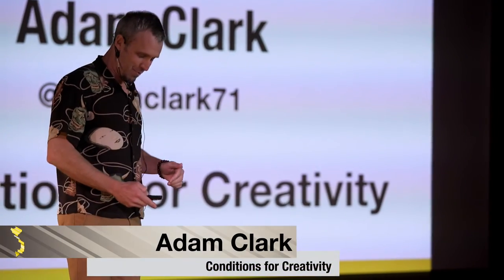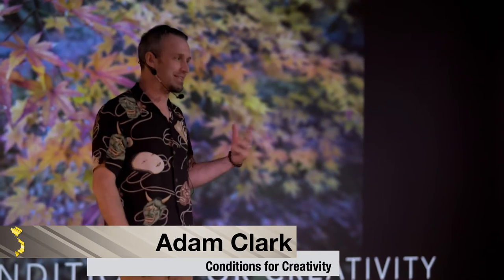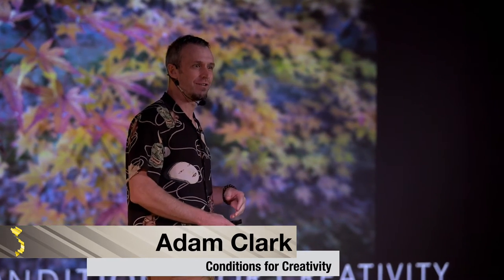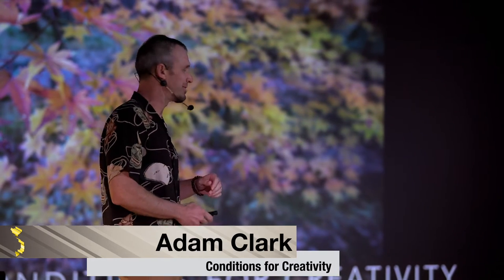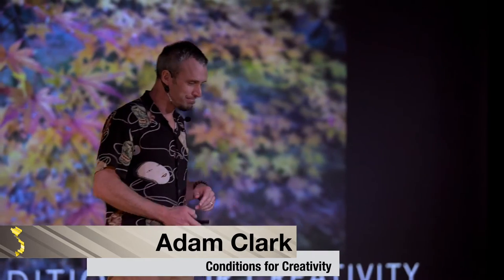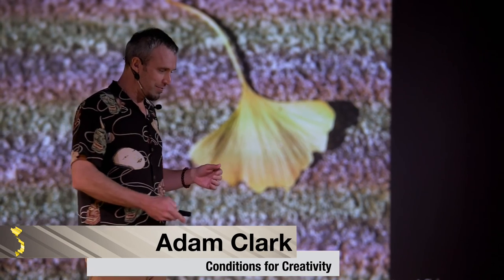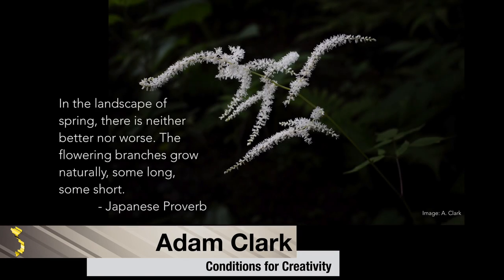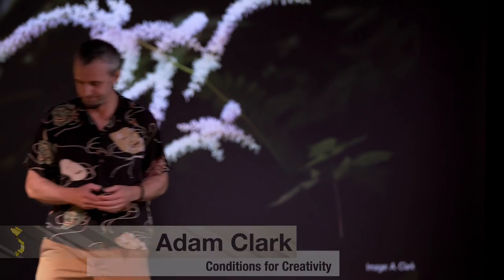L2 Talks - Adam Clark